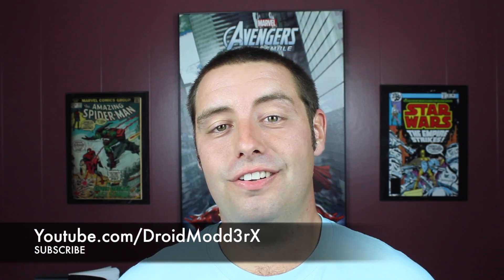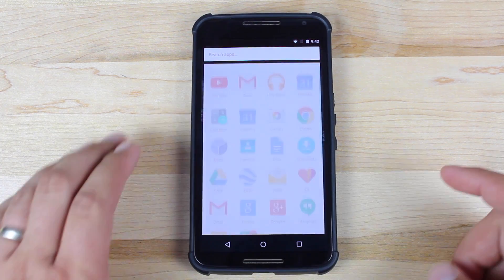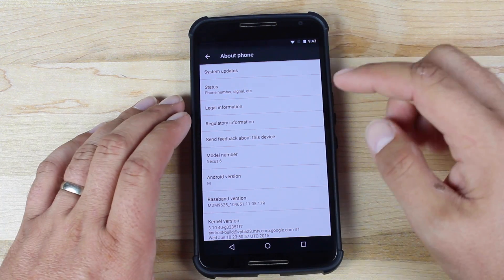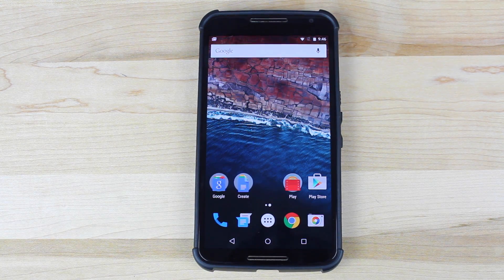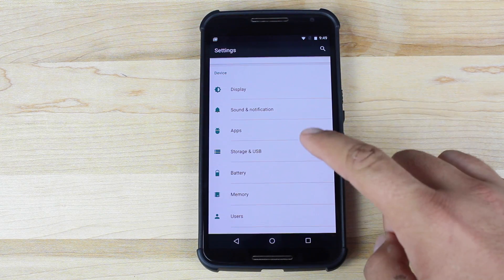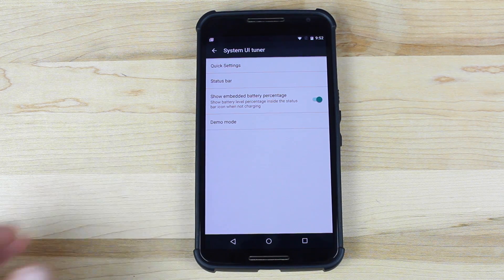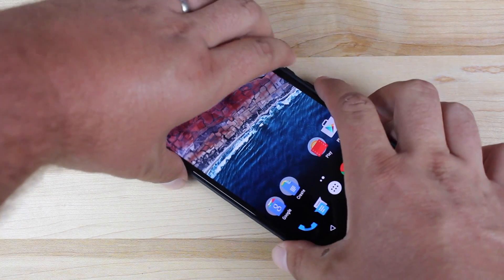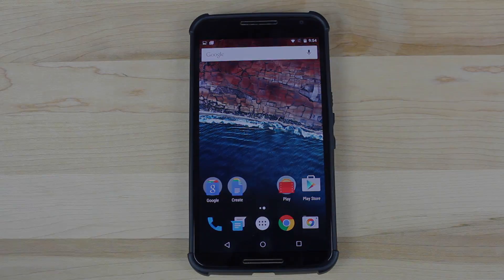Android M Developer Preview 2 New Features! What's New?